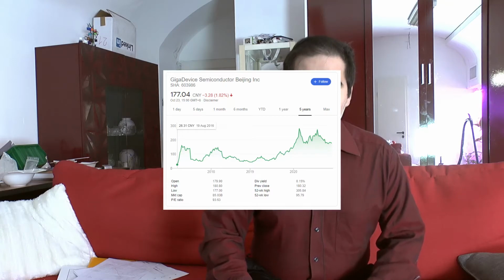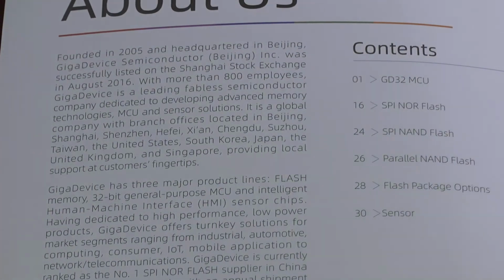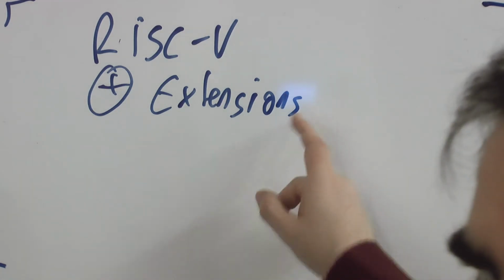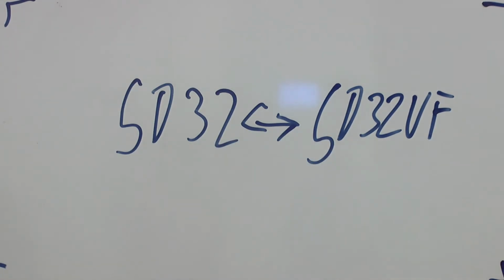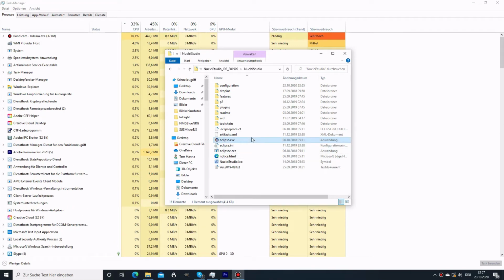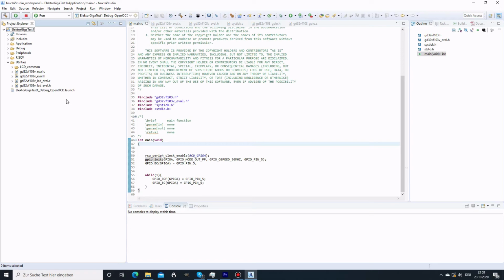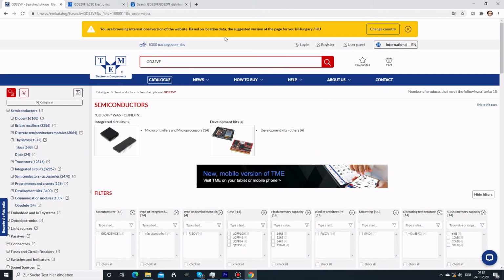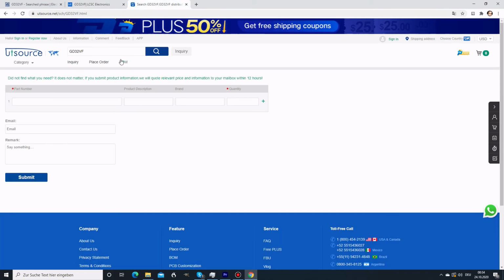RISC-V FAQ - Part 1 of n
RISC-V microcontrollers raise all kinds of questions. I collected some FAQ from GigaDevice field engineers and Instagram followers, and bring some answers!